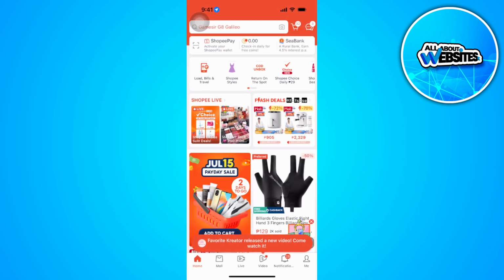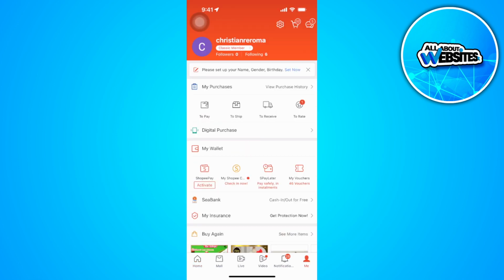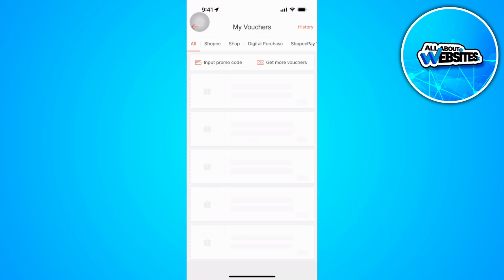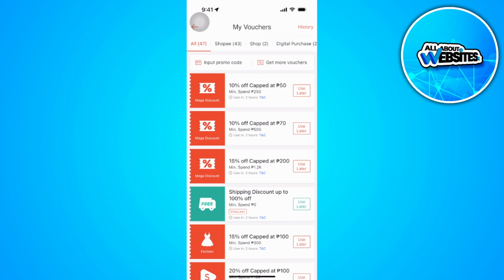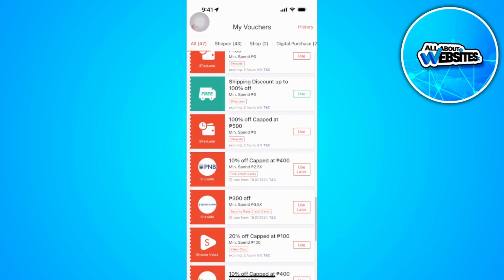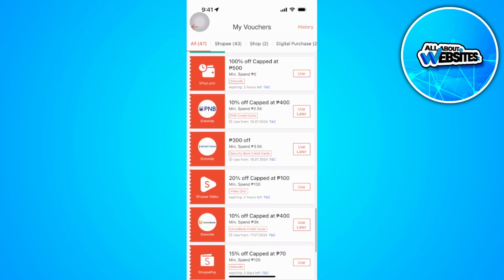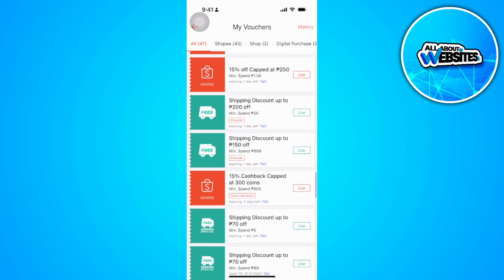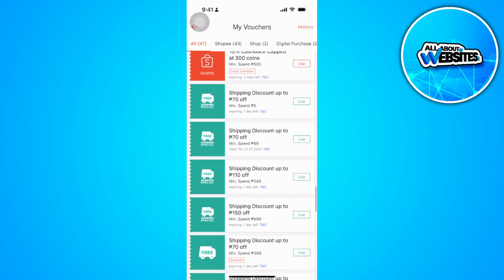How To Fix Promotion Cannot Be Redeemed in Shopee